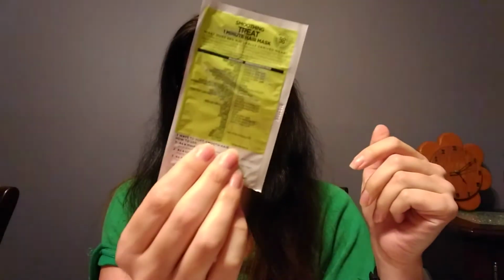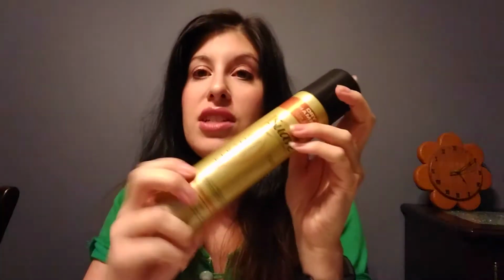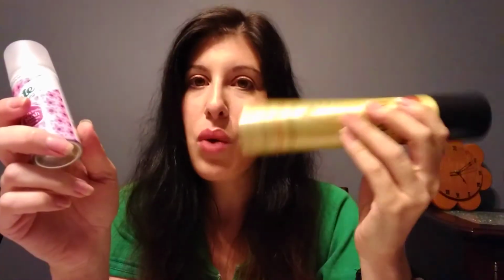Skin care and Hair care empties | Thoughts and Review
Products Mentioned

Beauty 360 Sunless Glow Daily Moisturizer

Victoria's Secret Body Lotion

Hempz Pomegranate Herbal Body Moisturizer

AmLactin Alpha-Hydroxy Therapy Rapid Relief Restoring Lotion + Ceramides

Pantene Pro-V Sheer Volume DreamCare Shampoo

Garnier Fructis Smoothing Treat 1 Minute Hair Mask + Avocado Extract

Briogeo -Scalp Revival Charcoal + Coconut Oil Micro-Exfoliating Shampoo

Suave Professionals Keratin Infusion Color Care Dry Shampoo

Batiste Dry Shampoo

Klorane Dry Shampoo with Oat Milk

Looking to look and feel beautiful `
Looking to have awesome nails like me?  You can get them @ stinabella.jamberry.com Want to try before you buy?  Request a free sample

Interested in skin care - check out Perfectly Posh stinabellabeauty.po.sh

Who doesn’t want free stuff and money back on purchases

I use MagicLinks for all my ready-to-shop product links.

If you discovered an item through my video that you like, please support me and my efforts to bring you quality content by using these links. They do not cost you anything additional and they help support me!